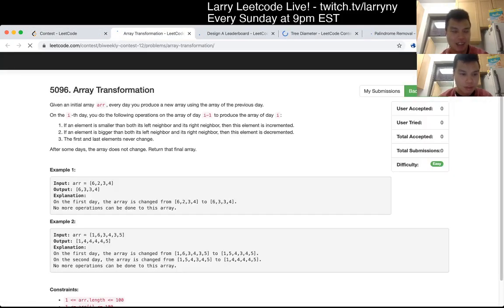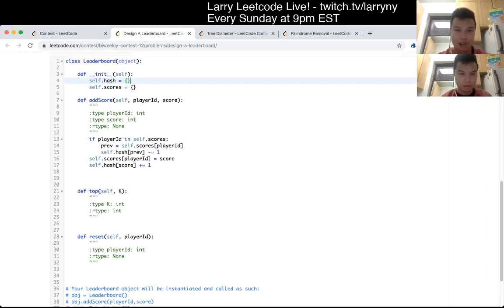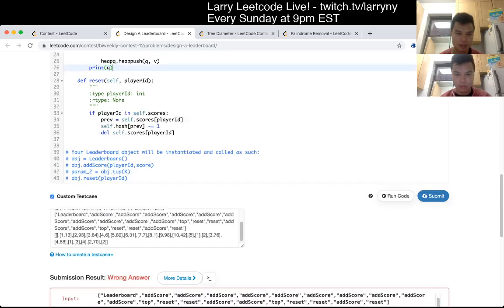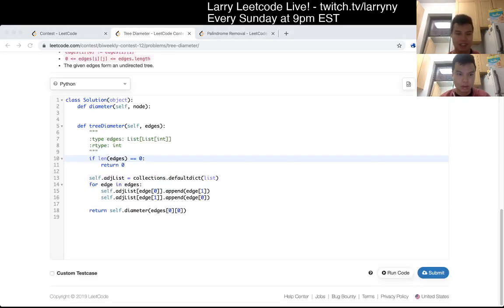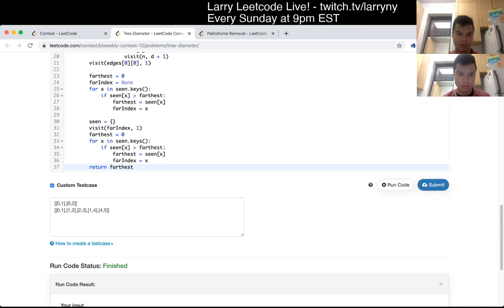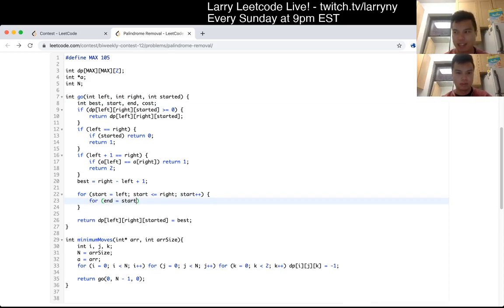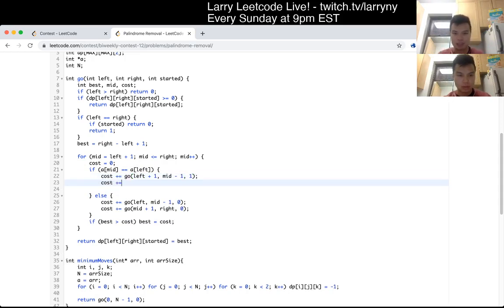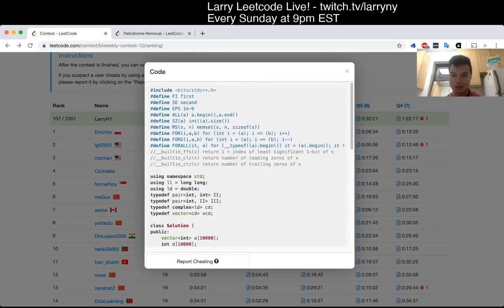Leetcode Biweekly Contest 12 (Rank 134) with Commentary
Larry participates in the Leetcode Biweekly Contest 12, finishing 134th out of 2963.

00:30 Contest Starts
00:40 Larry works on the first problem
05:08 Larry works on the second problem
20:20 Larry works on the third problem
32:54 Larry works on the fourth problem
1:10:00 Larry reboots the fourth problem
1:22:48 Larry successfully submits all the problems
1:23:35 Larry goes over the problems

Retro - An okay contest - could've been faster, but steady and persistent.  Proud that I submitted the hard, an O(N^3) time/O(N^2) space dynamic programming problem that I've had trouble with in the past, but did finally get it.

Live commentary!